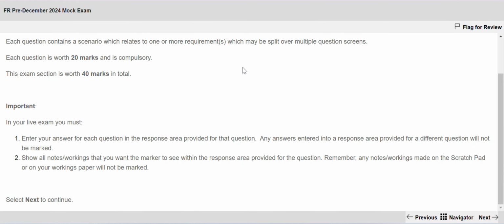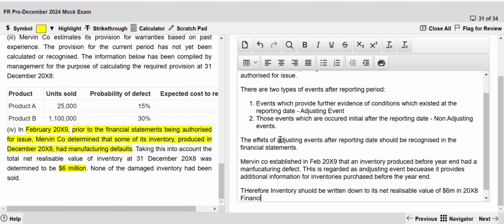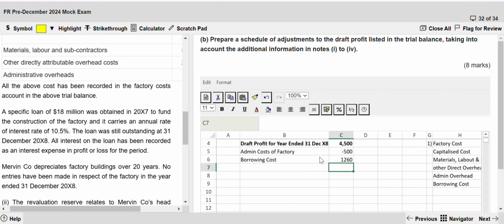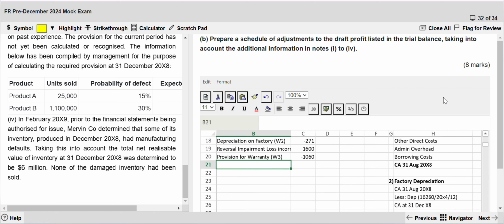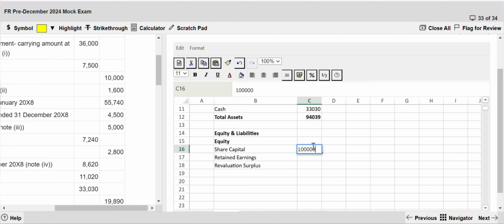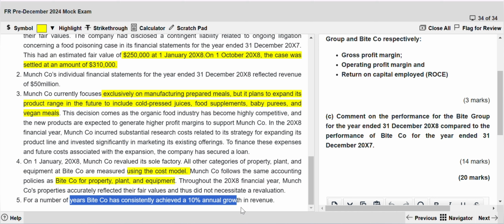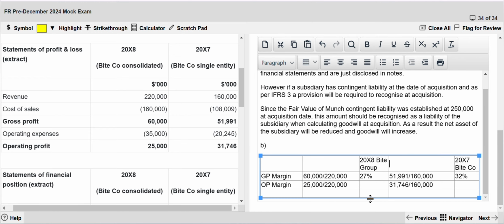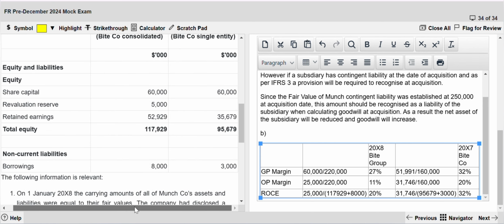ACCA FR Mock Dec 2024 in Malayalam | WeGyde Learning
Part 1
Get ready to ace your ACCA FR exam!

Join us for our ACCA FR Mock Exam Dec 2024 in Malayalam, where we'll guide you through Part 1, covering Sections C

ACCA students preparing for the December 2024 FR exam
Anyone looking to improve their financial reporting skills
Students seeking a thorough review and practice opportunity

Why This Mock Exam?

Real exam experience: Practice under timed conditions
Expert guidance: Learn from experienced ACCA tutors
Boost your confidence: Identify and work on weak areas
Stay updated: Reflects the latest ACCA syllabus and exam trends

Good Luck!
We believe in your potential to excel. Let's make this exam session your best one yet!

ACCA FR Mock Exam 2024| ACCA Exam Preparation| FR December 2024 Mock Exam | ACCA FR Study Tips| Best ACCA Academy In Kochi| ACCA Coaching Centre In Kochi| WeGyde Learning Academy | Prasanth Sankar FCCA

From Humans for Humans · Paul Werner
Solid